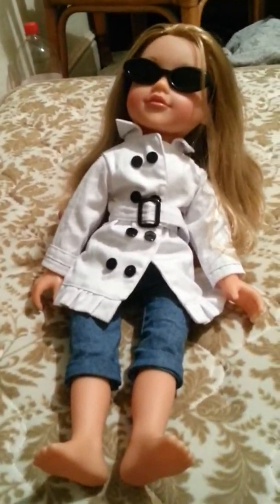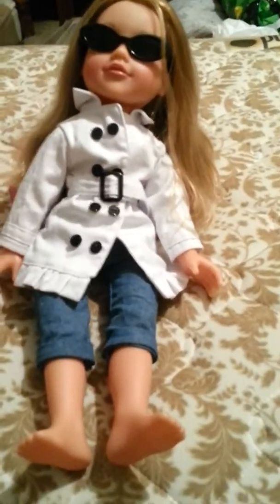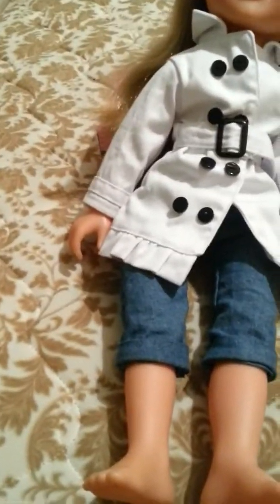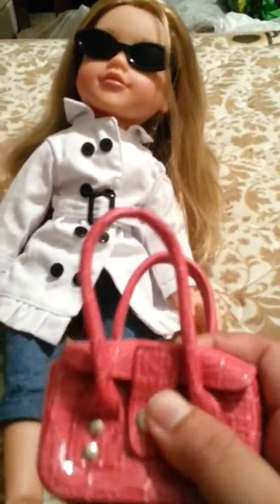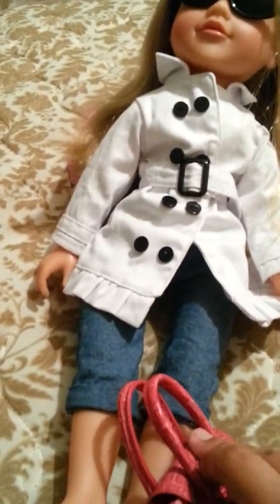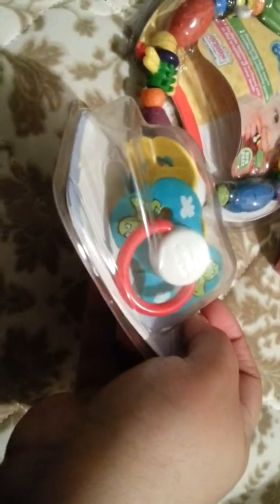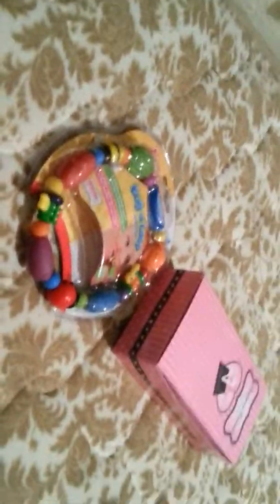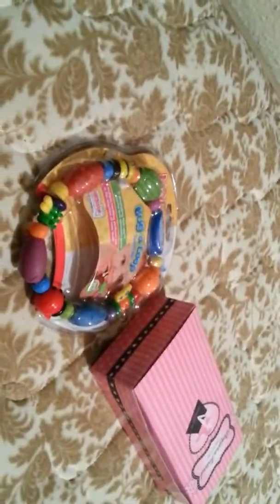Reborn and 18" doll giveaway and doll reveal ((CLOSED))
So it may not be Wednesday but here is the doll reveal anyway, she is still as yet unnamed so feel free to suggest more names.

Winner will be announced next Wednesday.

The giveaway is UK only, if you desperately want to enter and are international you can but I would have to ask that you pay postage.

The price for postage to the US for the doll prize is about £4 and the price for the reborn prize is about £6. Let me know if you are really desperate to enter and want an exact qoute.

x